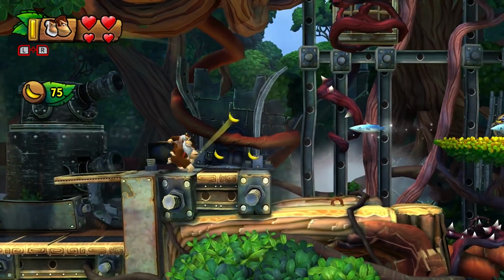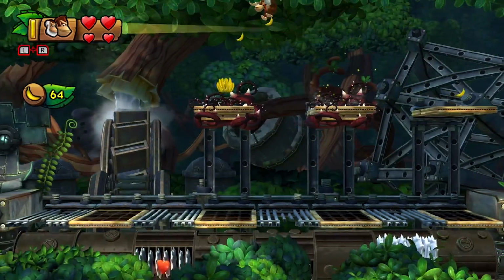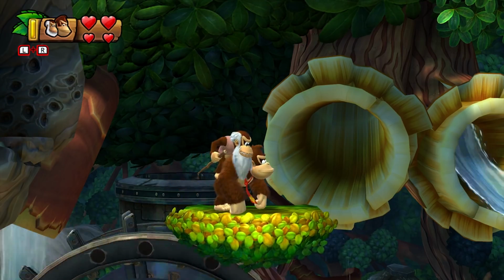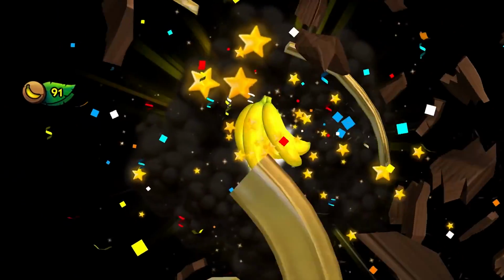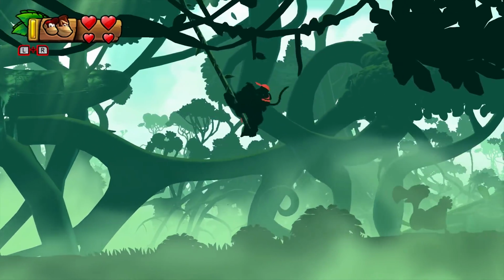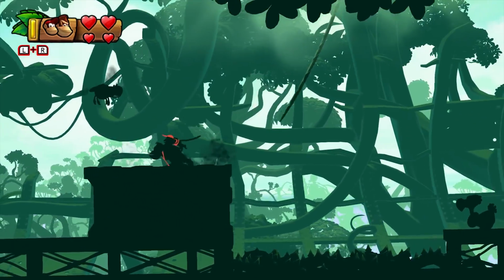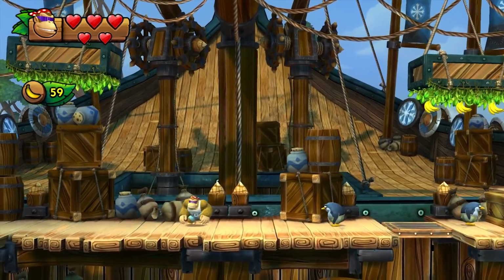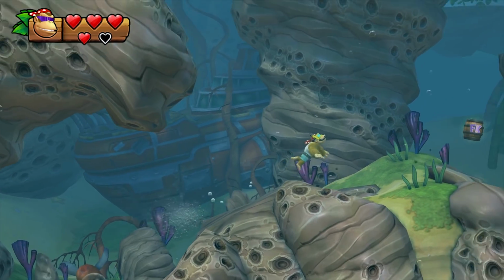Donkey Kong Country Tropical Freeze (Switch) - Gameplay footage with commentary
Here's around 15 minutes of new gameplay footage from Donkey Kong Country: Tropical Freeze, showing how the game's looking on Nintendo Switch. I also show off Funky Mode in action.